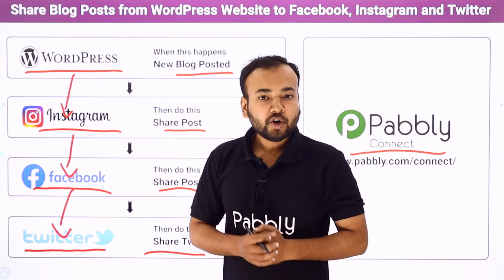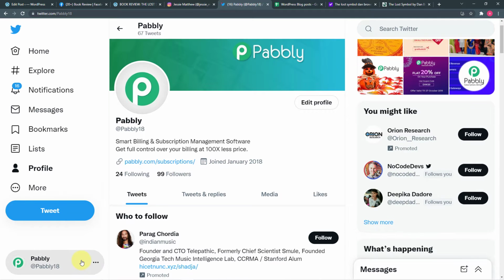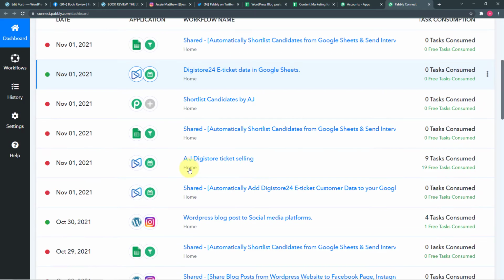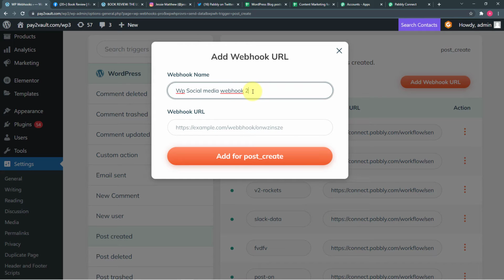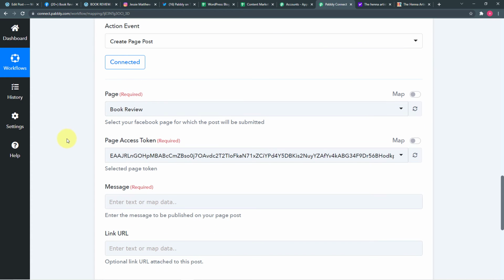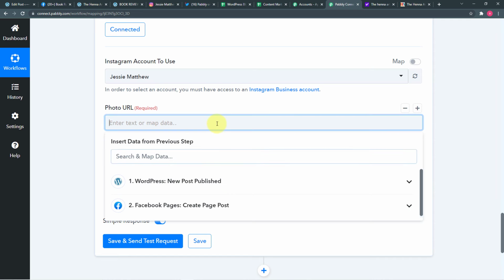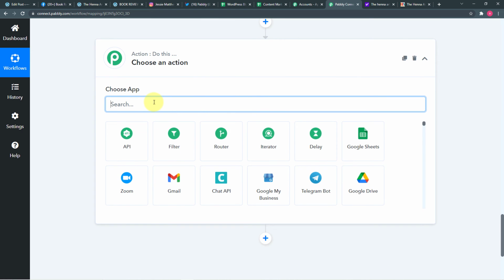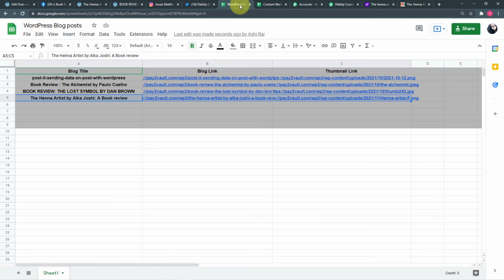Share Blog Posts from WordPress Website to Facebook Page, Instagram, Twitter and Google Sheets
✅  In this video, we will learn WordPress Instagram Facebook Twitter Google Sheets integration, where you can share blog posts from WordPress website to Facebook Page, Instagram, Twitter and Google Sheets with the help of Pabbly Connect.